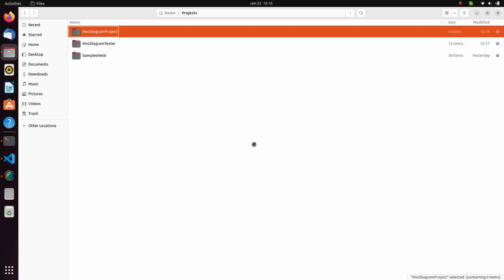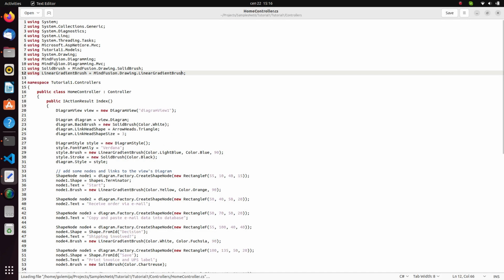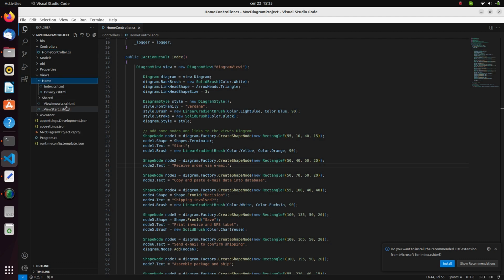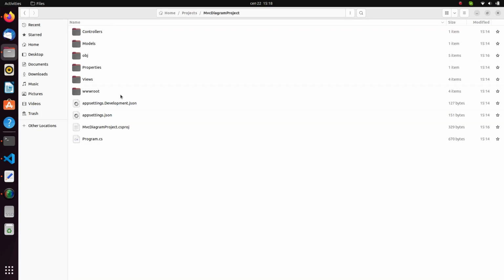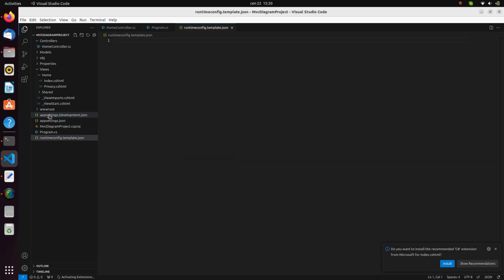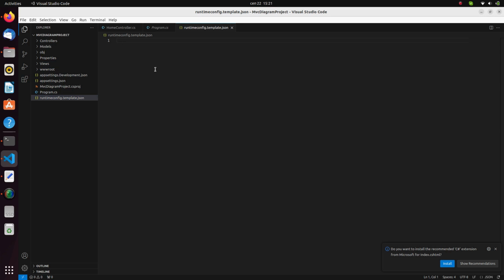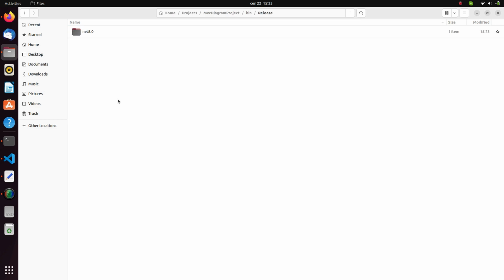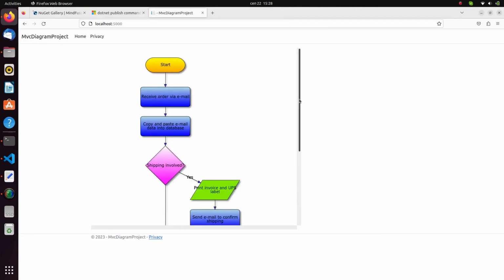How To Deploy MindFusion Diagramming for ASP.NET MVC on a Linux Server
Learn how to build a simple diagram application on Linux using ASP.NET Core MVC and MindFusion's Diagramming library. The sample explains how to create a new project, how to add the diagram, how to build the project.

Diagramming for ASP.NET Core MVC is a commercial component. Licenses are sold per developer. The trial version has no time or feature restrictions.